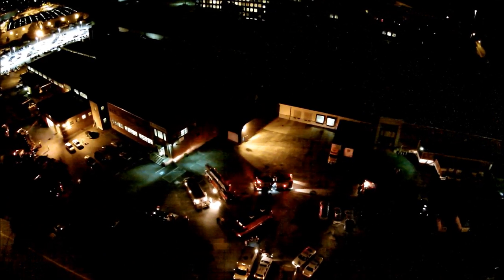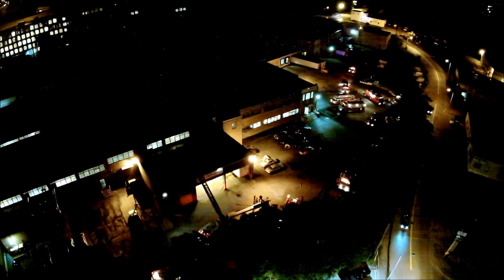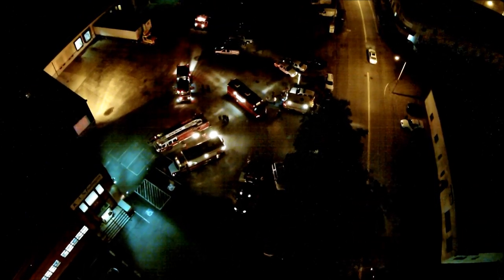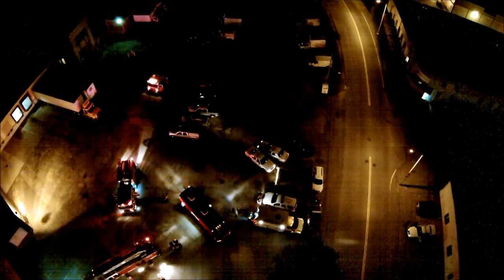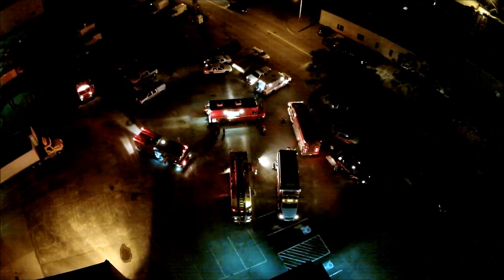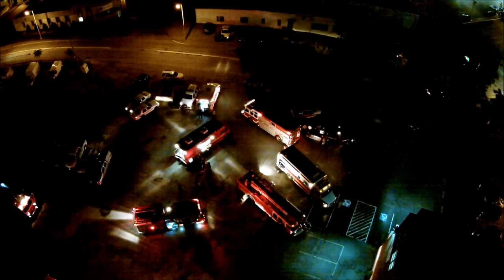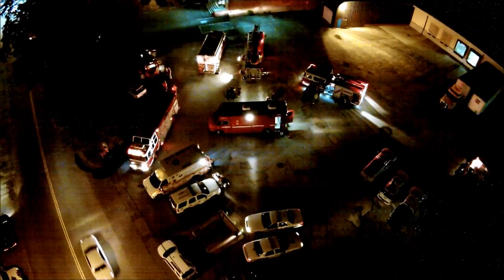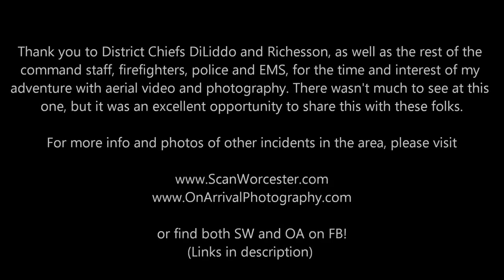Worcester MA: Industrial Equipment Fire, HAZMAT Incident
Aerial Footage from an Industrial Equipment Fire, resulting in a Tier 1 HAZMAT Incident

A. Schulman Inc., 53 Millbrook St, Worcester, MA